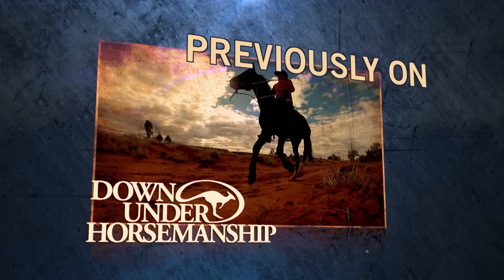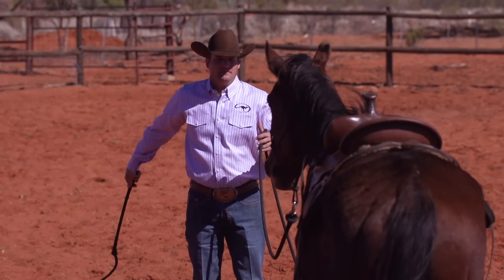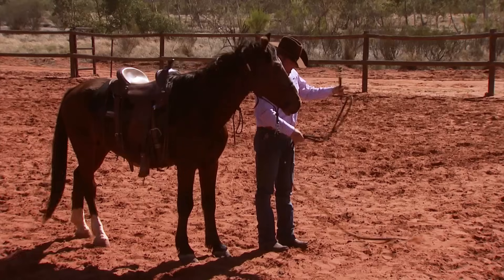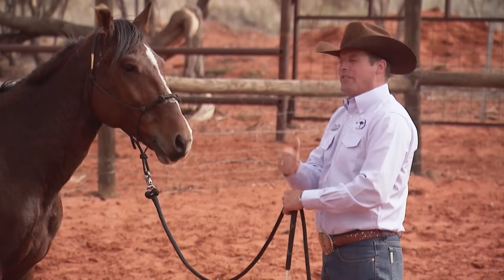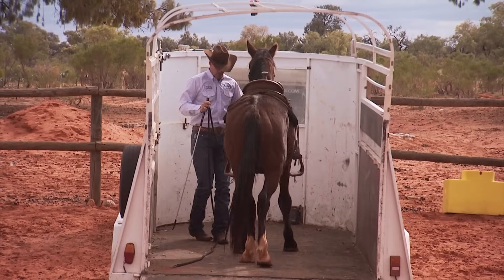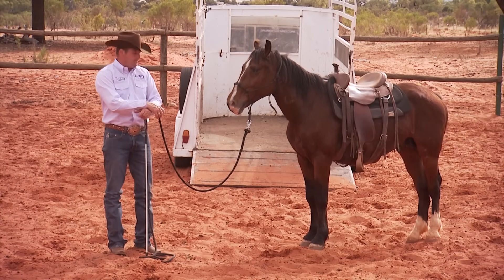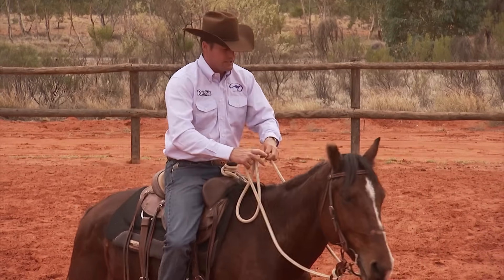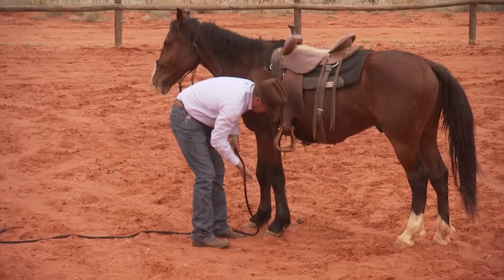Clinton Anderson - Outback Adventure 12 of 14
"Trailers and Fences and Engines: Oh, My!" Part 12 of 14
Bundy is progressing through the Fundamentals level of the Method well, and Clinton challenges the stallion further by focusing on several desensitizing exercises and introducing him to new experiences. Clinton desensitizes Bundy to the stock whip, teaches him to load willingly on a trailer and desensitizes him to vehicles, among other lessons.

About Clinton Anderson and Downunder Horsemanship:
Clinton Anderson is a clinician, horse trainer and competitor. He’s dedicated his life to helping others realize their horsemanship dreams and keeping them inspired to achieve their goals. The Downunder Horsemanship Method gives horse owners the knowledge needed to become skilled horsemen and train their horses to be consistent and willing partners. Clinton instructs horsemanship clinics, presents Walkabout Tours across the country, produces a television show, hosts an internet TV website and is constantly creating comprehensive study kits and training tools to make learning horsemanship as accessible and easy as possible. Discover for yourself how Clinton and the Method can help you achieve your horsemanship dreams